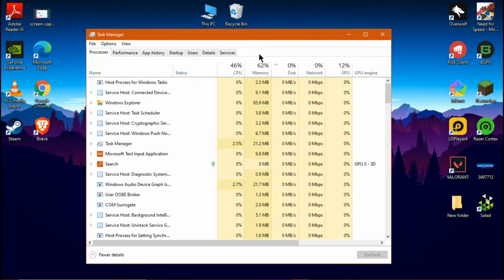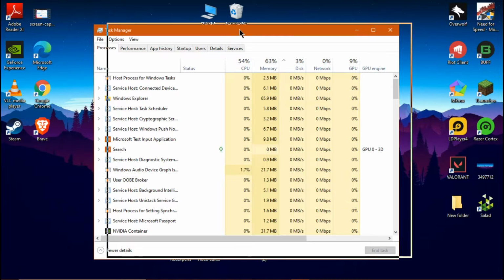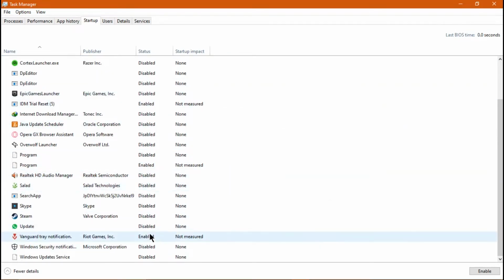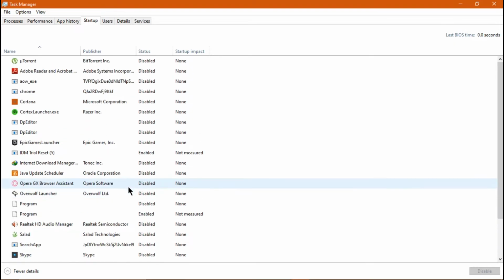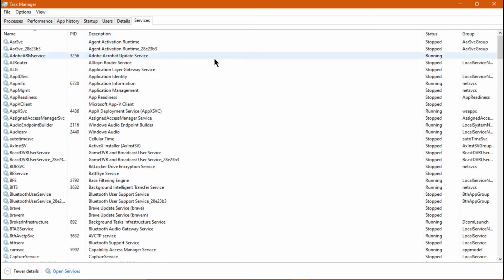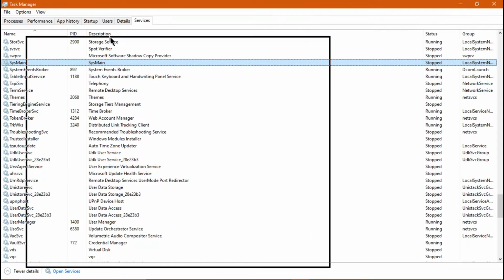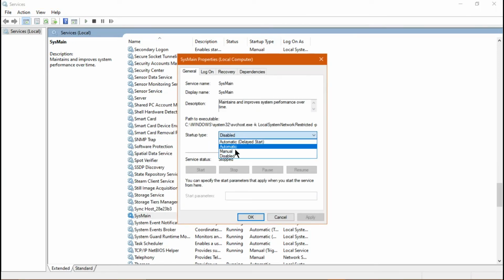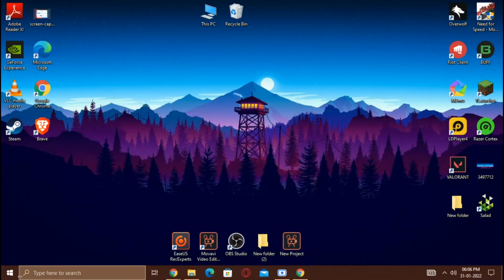how to fix disk usage is in 100% in 2 core 2 thread processor and fix boot time windows 10😱😱